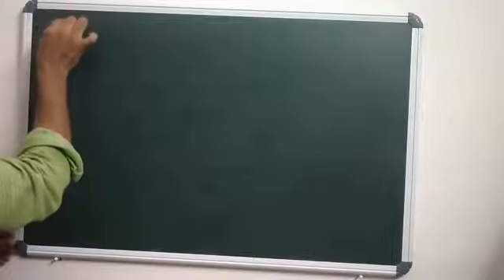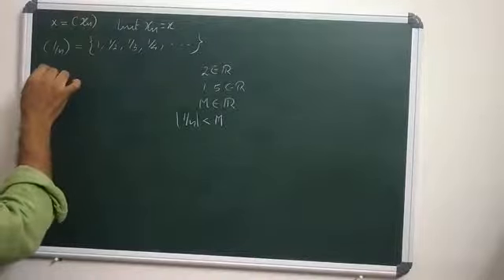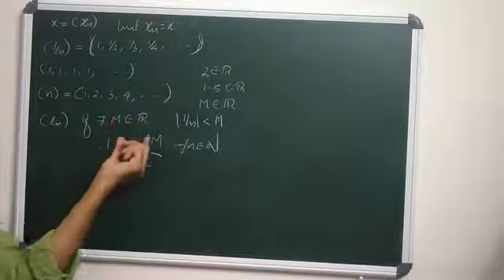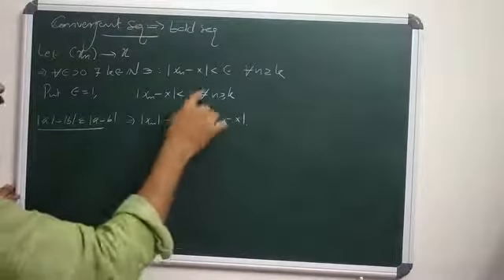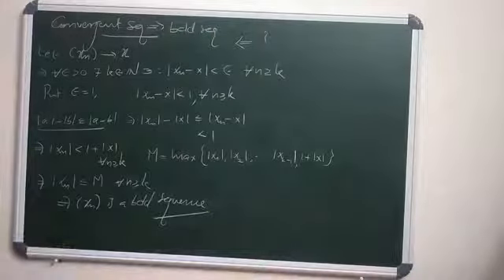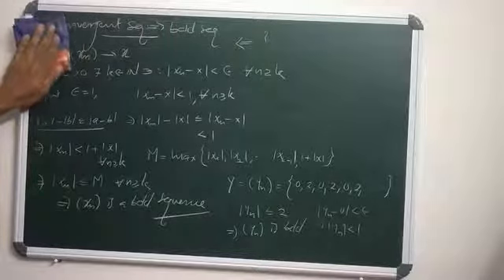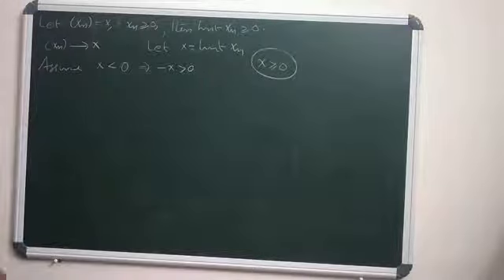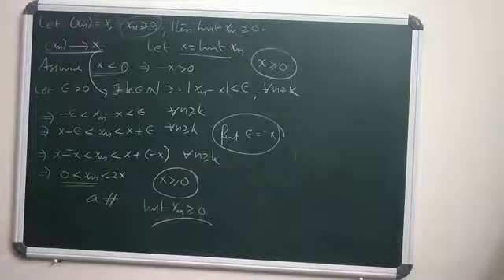Real Analysis 21